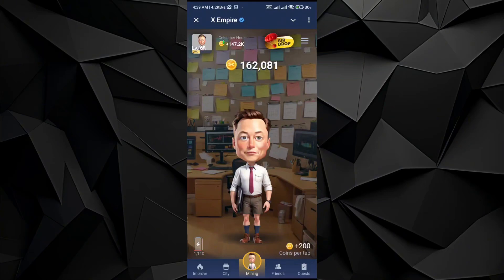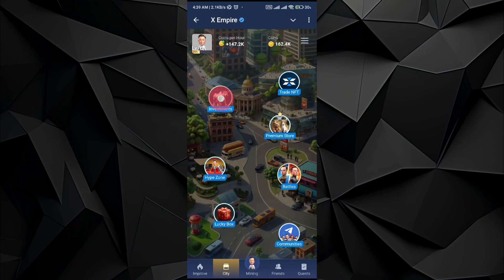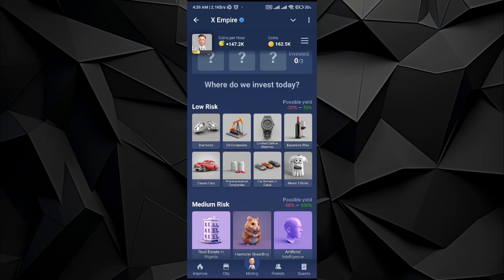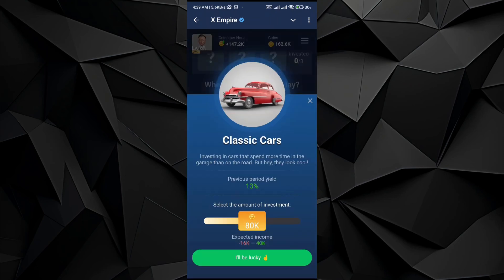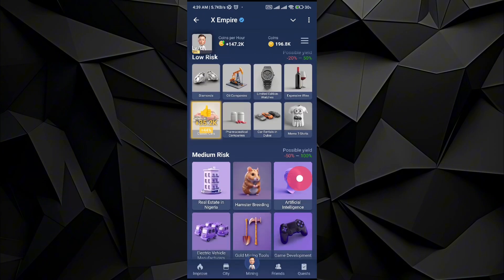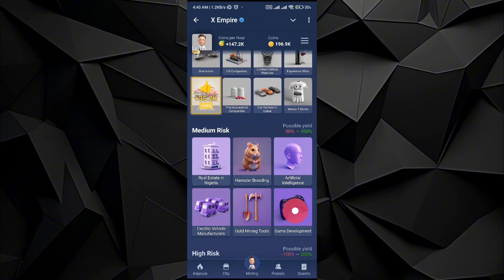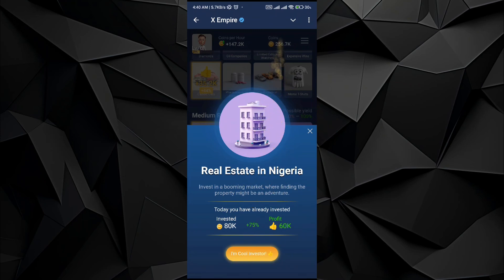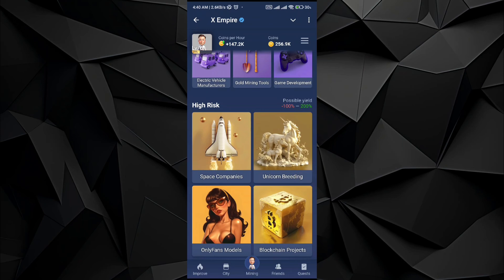Xempire Daily Combo Card Today - September 24, 2024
In this video I will show you xempire daily combo card today / daily combo xempire (SEPTEMBER 24, 2024)